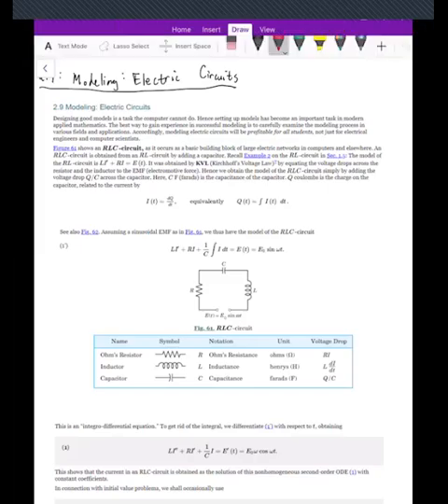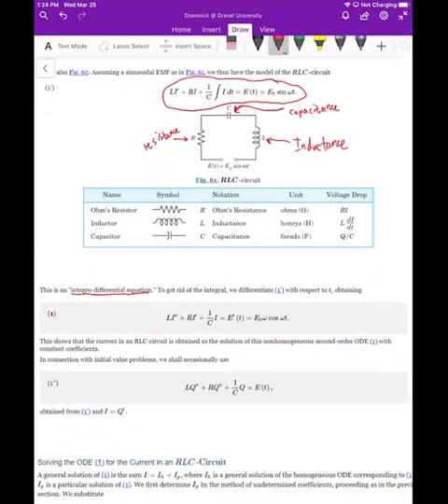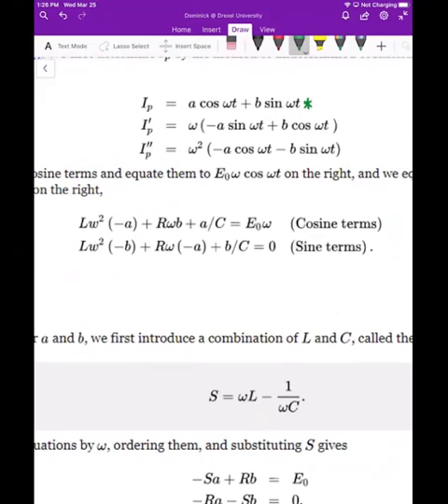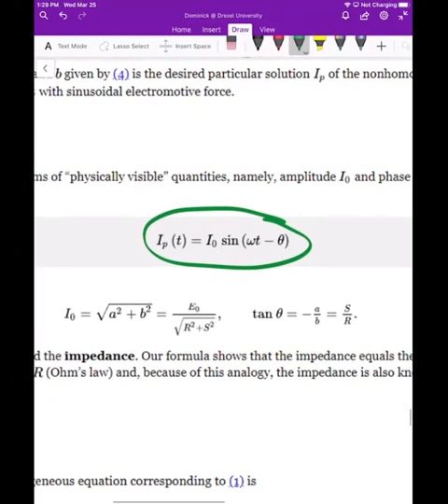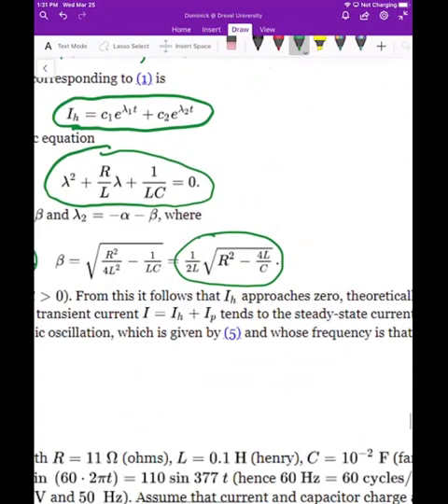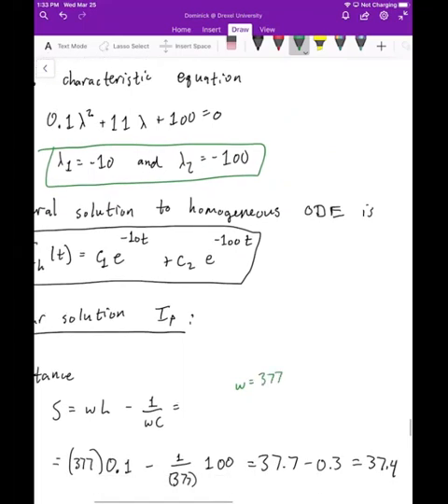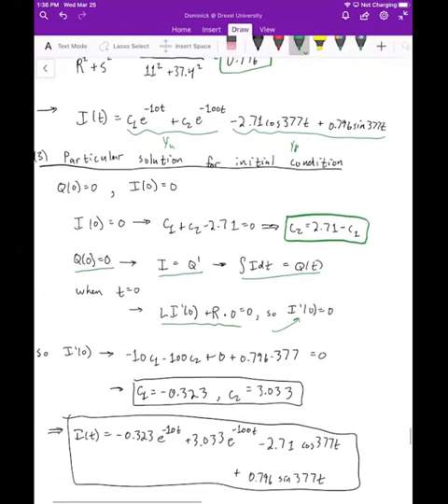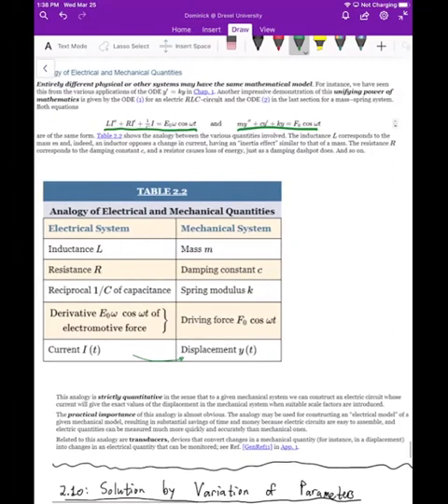Modeling of Electrical Circuits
Brief description of how electrical circuits can be modeled using a second order, linear, non-homogeneous ODE's.  How these relate to mechanical systems is also discussed.